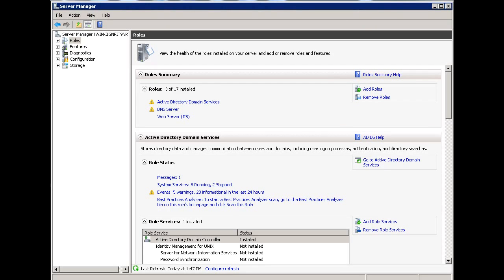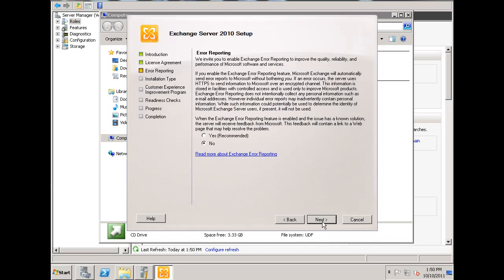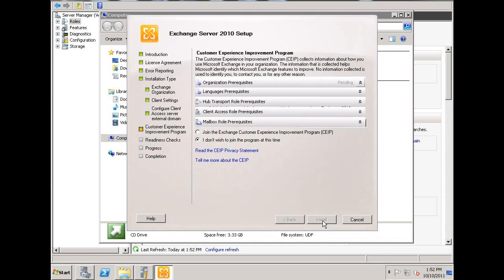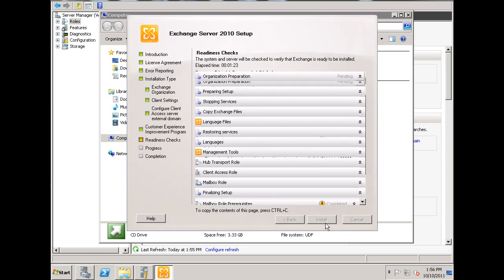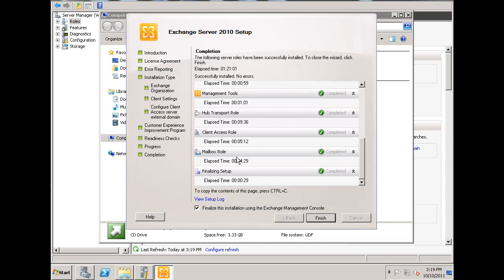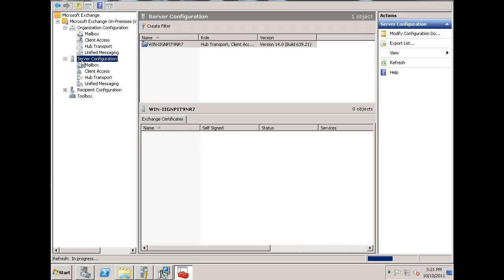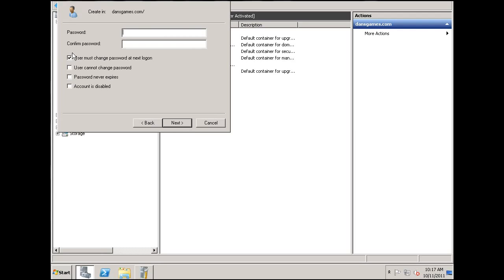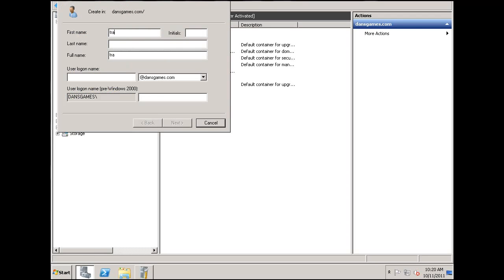Exchange Server 2010 Part 2 Installation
Here is some of the steps that LG Networks does to prepare a server for Microsoft Exchange.